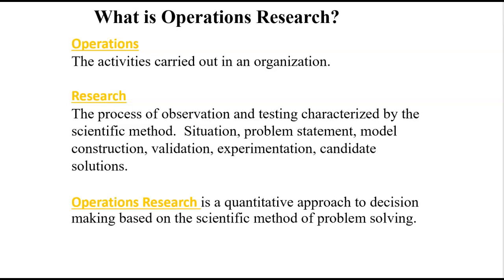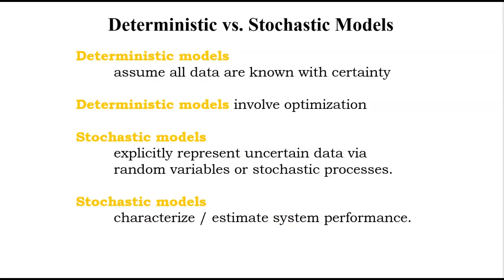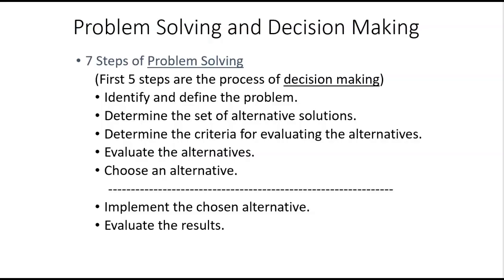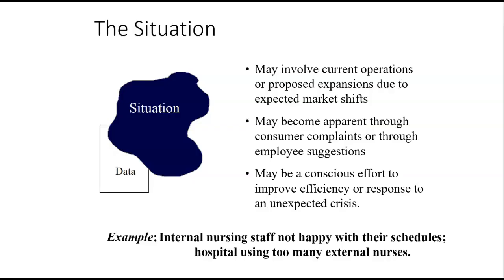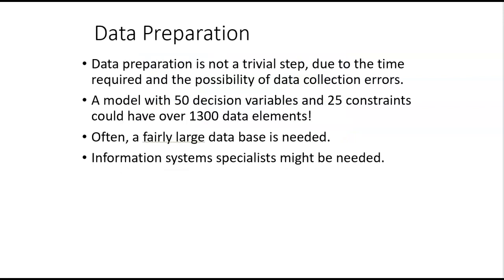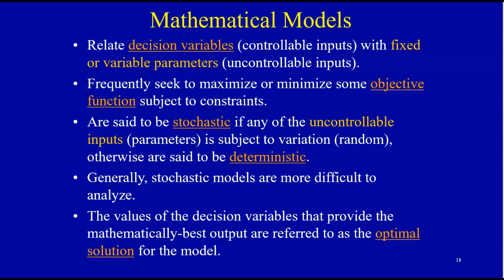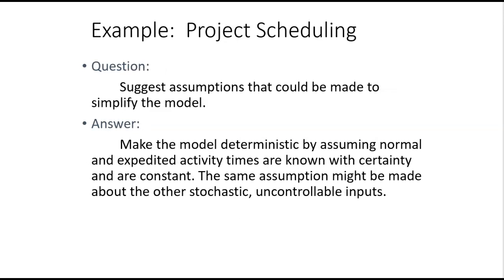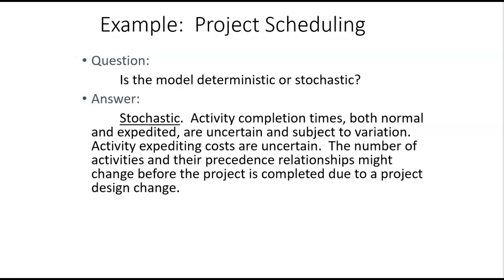Data 540 Week 1 Part 1 of 2